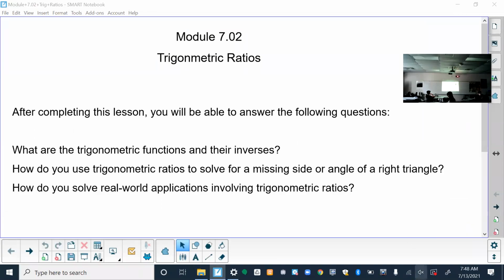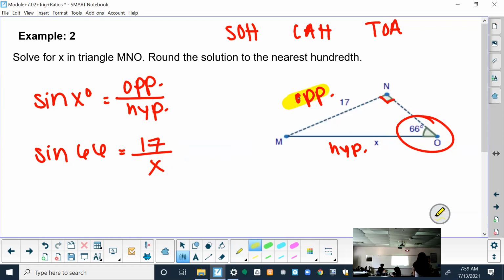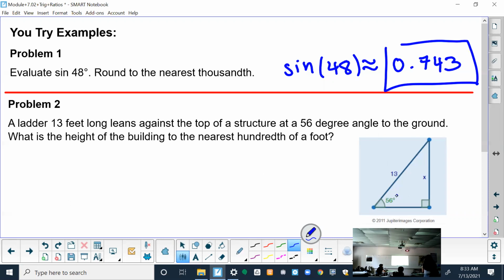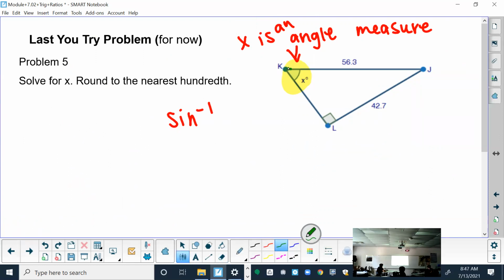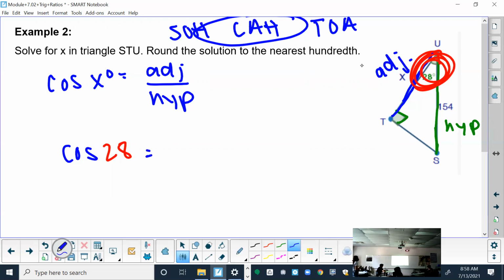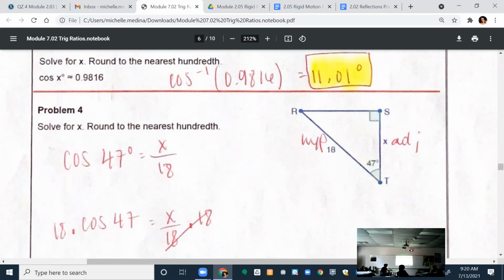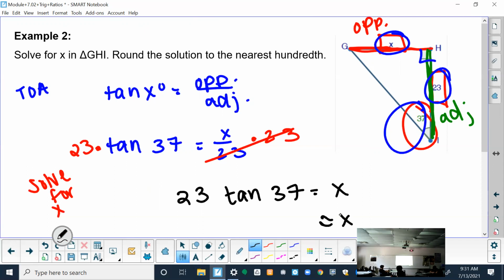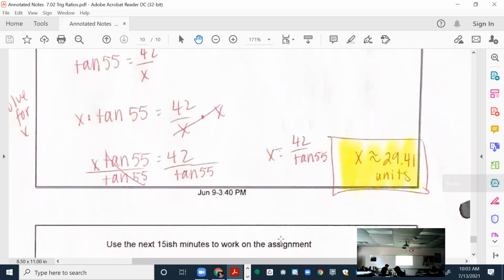Trig Ratios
Lesson 7.02